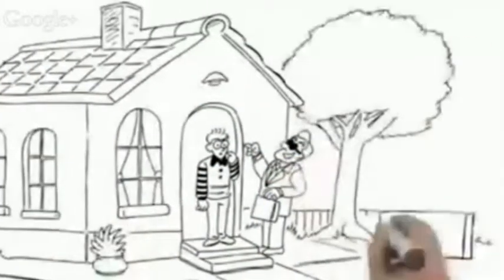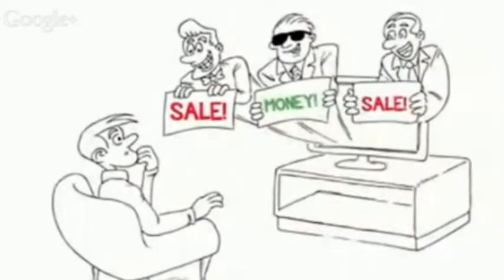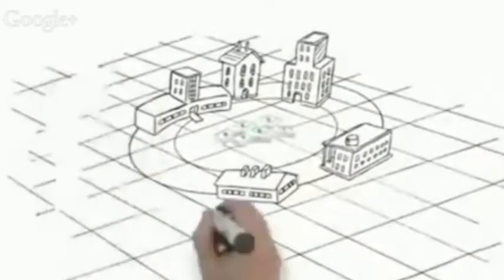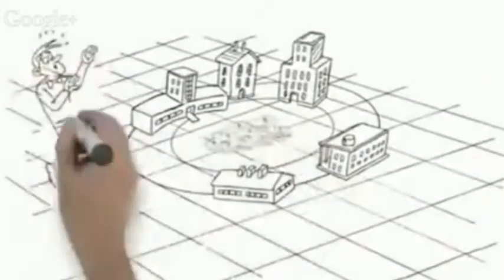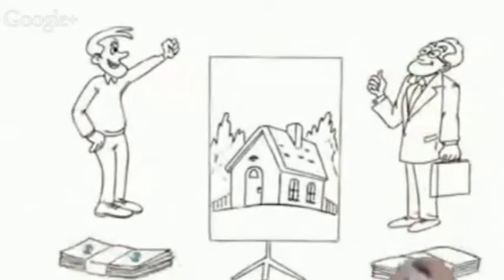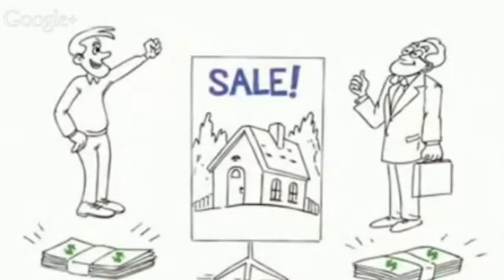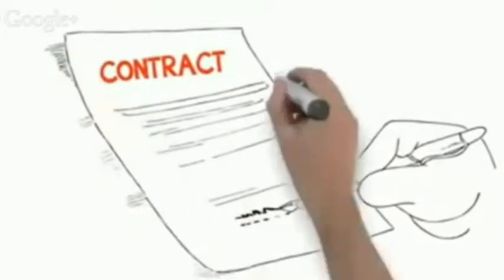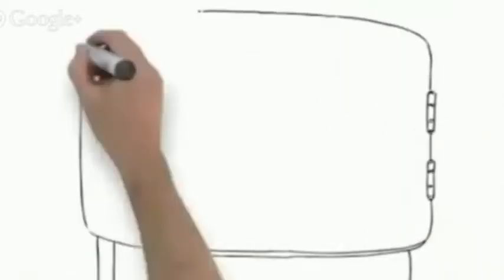Trust Deed Investing -- Los Angeles, Orange County, Inland Empire, Palm Springs, High Desert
Earn 8% interest safely without the headaches of real estate ownership. Trust deed investments are for those seeking excellent returns while protecting their principal.  We do business in Los Angeles, Orange County, the Inland Empire, Palm Springs, and the High Desert.